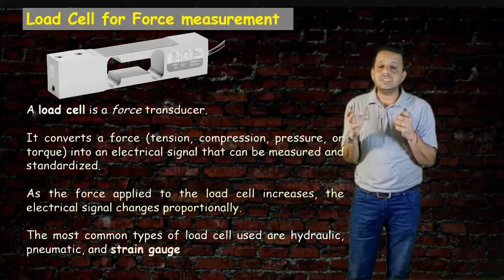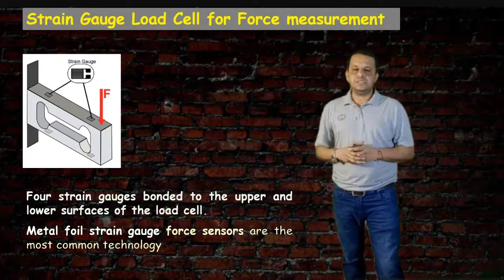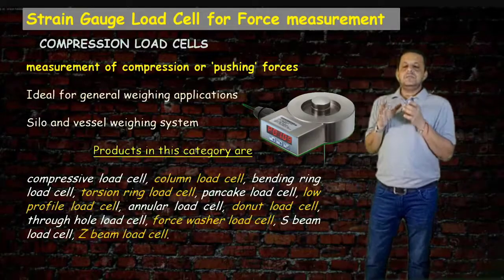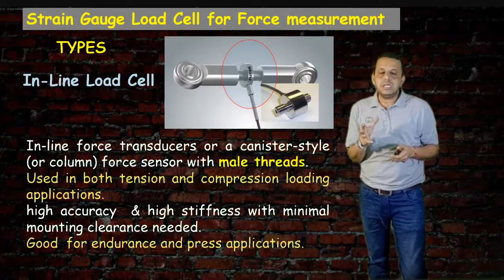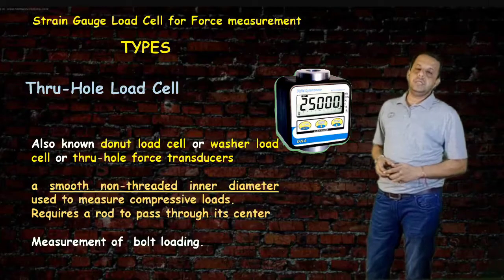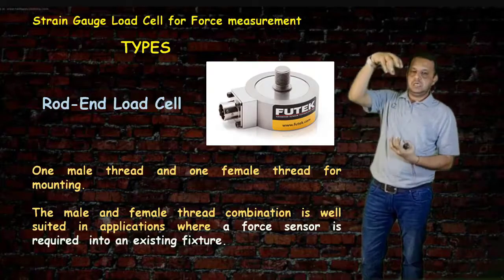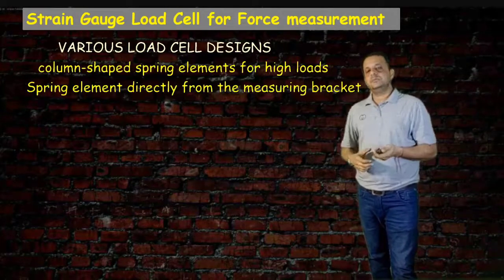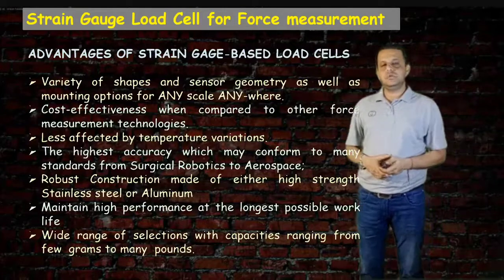CH03_S_01_ FORCE MEASUREMENT_LOAD CELL